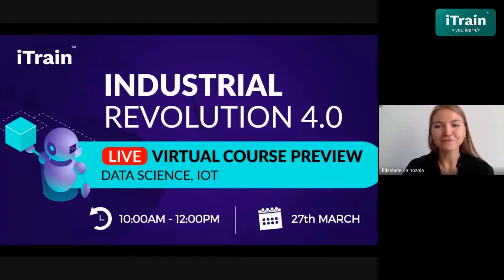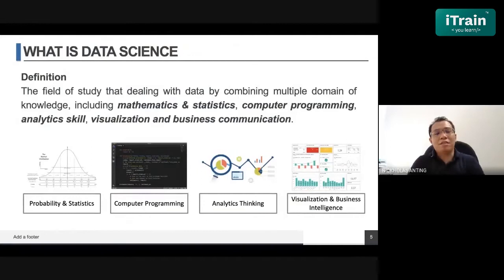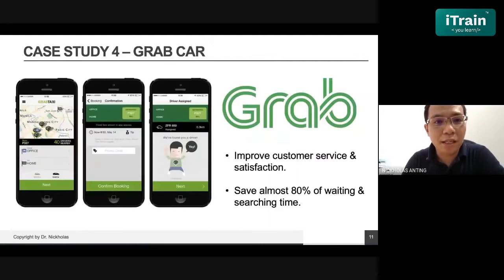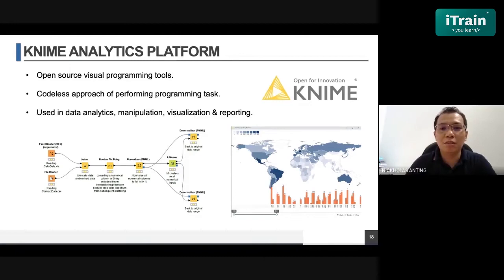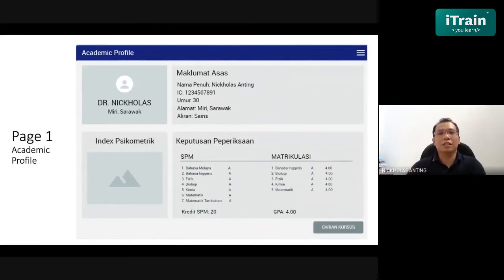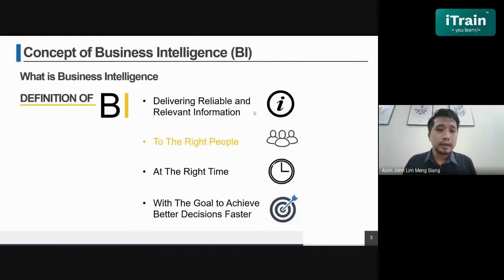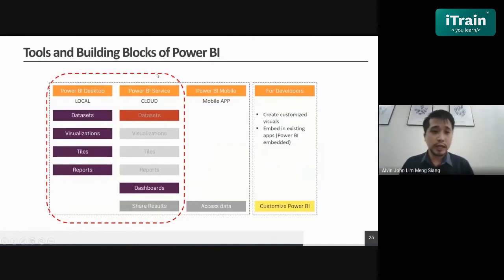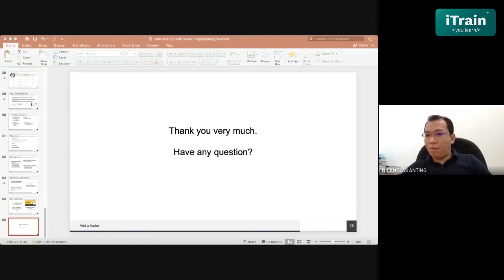Industry Revolution 4.0 [Part 1]: Data Science FREE Webinar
Industry Revolution 4.0 is opening up a host of new opportunities to companies, from a better understanding of audiences and customers, to better provision and customisation of services.

In this course preview session, you will learn how to leverage on data to unlock new economic value for your business, as well as apply useful IR 4.0 concepts to every aspect of your daily life from personal finances, to reading, lifestyle habits, and work decisions.